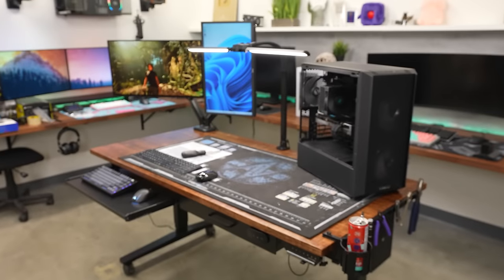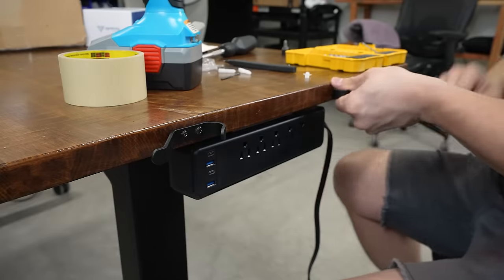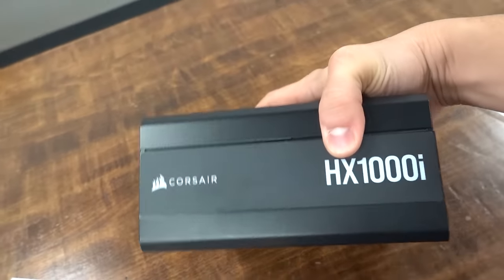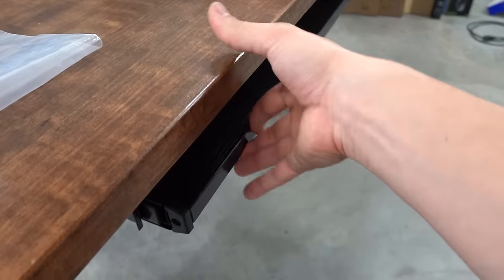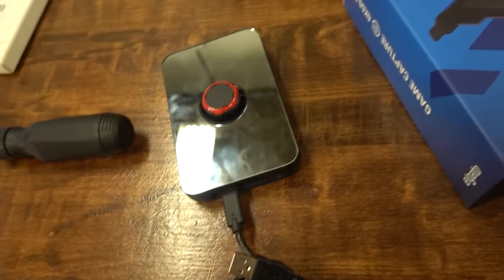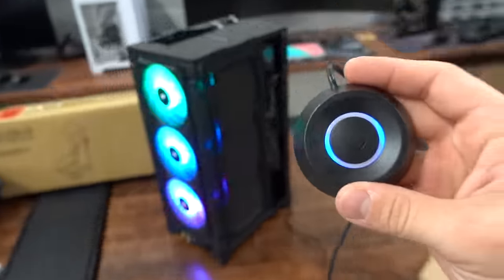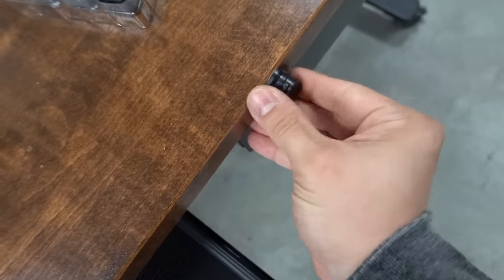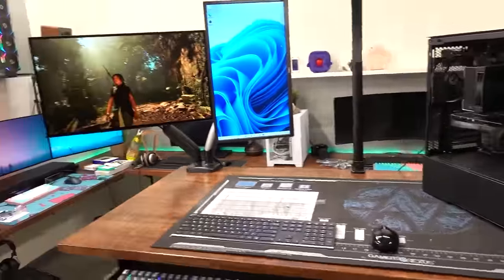PC Workbench but make it INSANE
-Workbench Items- (In order of appearance, mostly)
Uplift Height Adjustable Motorized Desk Frame
Under Desk Power Strip Surge Protector
Coat Hooks (used for cord wrapping)
Magnetic Tool Holder Strip Pack
XL Steel Under-Desk Drawer
Small Steel Under-Desk Drawer
Corsair HX1000i Power Supply
VIVO UPS Under-Desk and Wall Mount
Keyboard Drawer Tray
LED Desk Lamp With Gooseneck
External Power Button For PC
Desktop Tower Under-Desk Mount
Corsair Xeneon 27QHD240 OLED Gaming Monitor
Dell SE2422HX Monitor
HUANUO Dual Monitor Stand
Arteck Wireless Keyboard and Mouse Combo
Desk Side Storage
Corsair K65 Plus Wireless 75%
Corsair M75 Gaming Mouse
6 Pack Magnetic Cable Clips
Best Cup Holder For Desk
USB-C 10Gbps Hub
USB Type C Extension Cable
Invisible Wireless Charger
50Pcs Self Adhesive Cable Management Clips
50Pcs Cable Management Desk Cable Ties

-Capture PC-
Corsair 2000D Airflow
AMD Ryzen 7 5800X
AMD Ryzen 7 57800G
ASRock B550 Phantom Gaming-ITX/AX
Corsair Vengeance LPX 32GB (2x16GB) DDR4-3600
Corsair iCUE H150i RGB Elite
Nvidia RTX 3080 FE
Corsair MP700 Pro 2TB M.2
Elgato 4K60 Pro
Corsair SF750

Chapters
00:00 Intro
00:21 Fum - Sponsor
02:08 An Old Desk With New Tricks
02:56 Power and "Cord Hooks"
04:40 Tool Strips (Screwed Me)
06:43 Storage Drawers
08:26 Test PSU & UPS Mount
12:02 Keyboard Tray Kinda Mid
13:44 This Work Light Rules
15:35 Capture PC!
22:07 2 Monitors Are Better Than 1
24:00 Keyboards & Mice
26:05 Quality Of Life Items
27:30 Cable Management & Full Walkaround
30:00 Outro